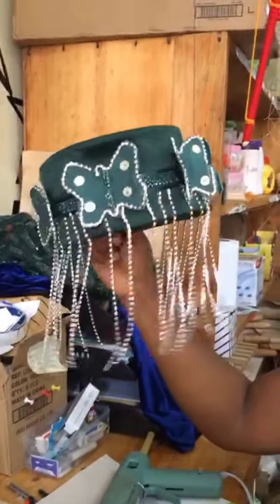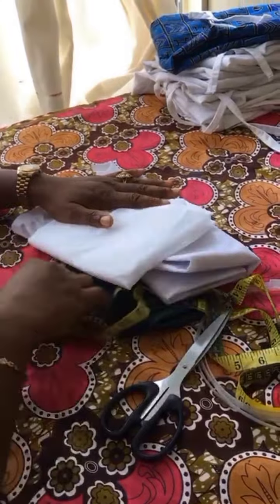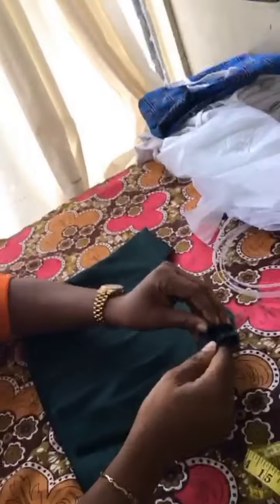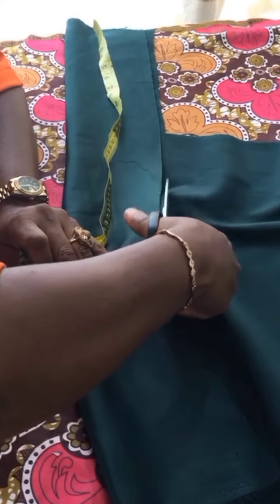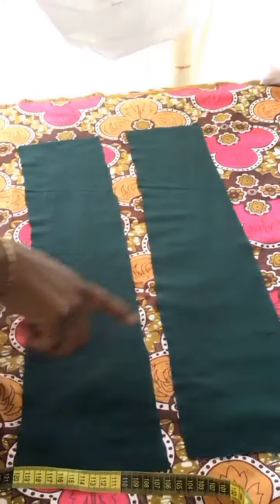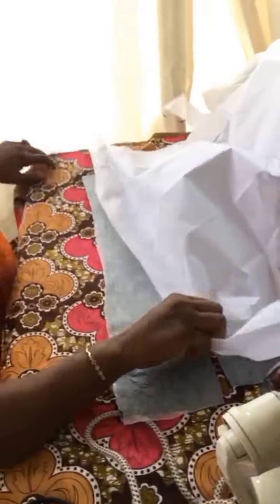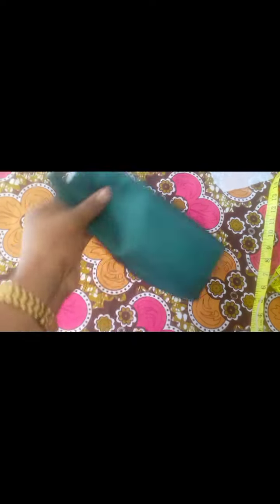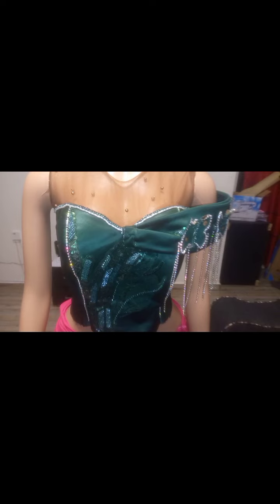HOW TO MAKE STRUCTURED SLEEVES